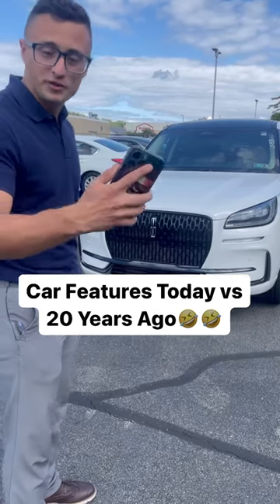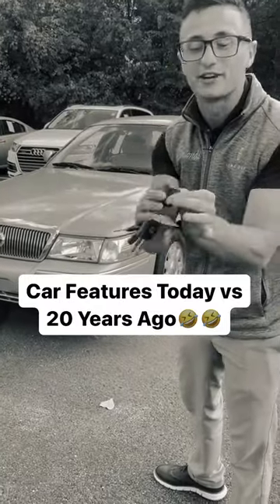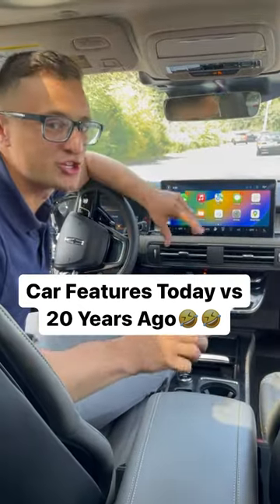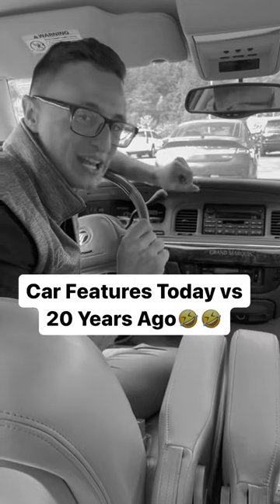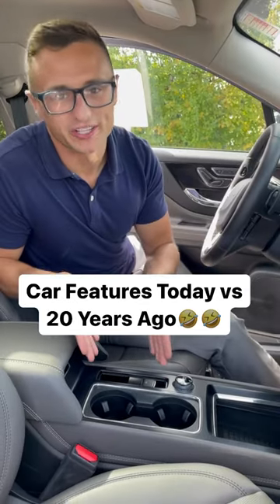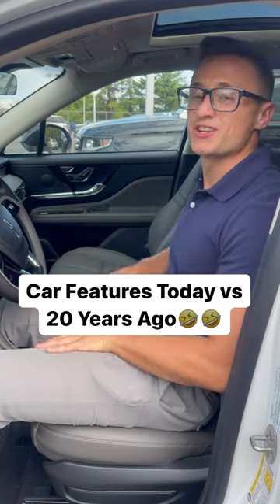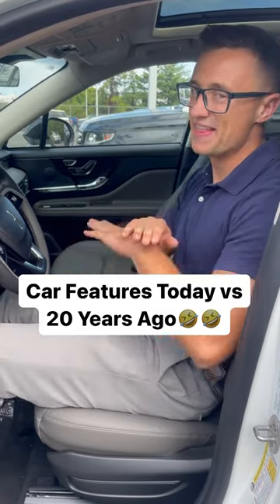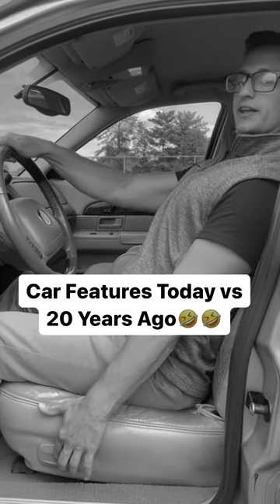Car features now vs 20 years ago